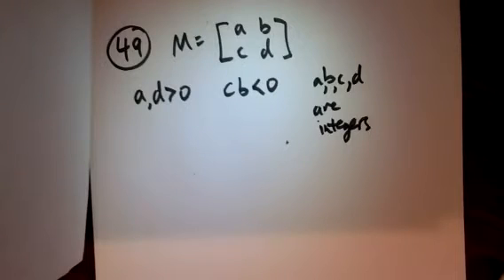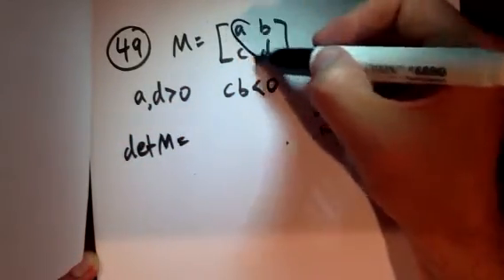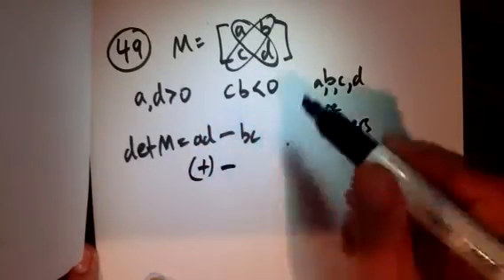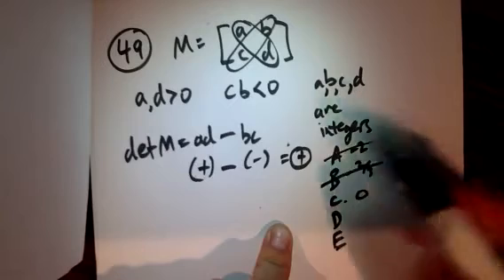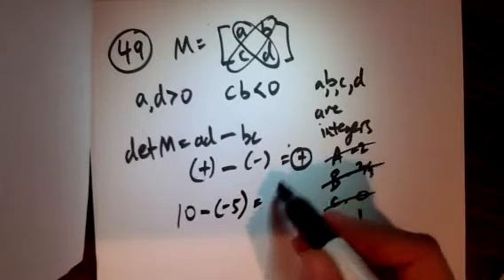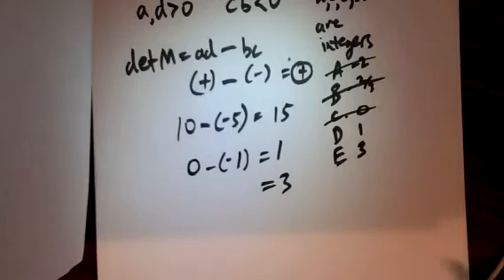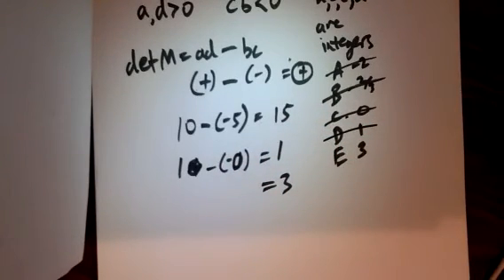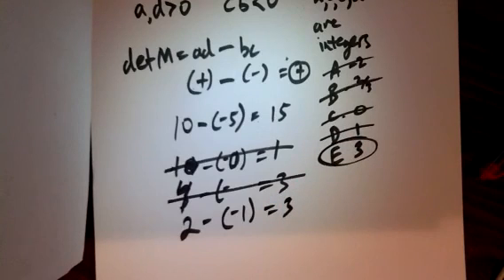Math level 2 problem 49